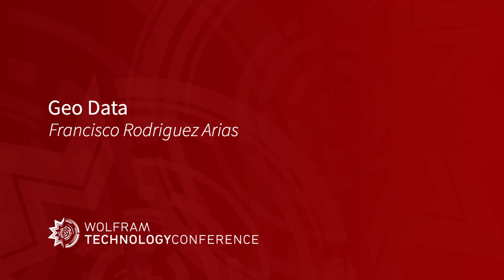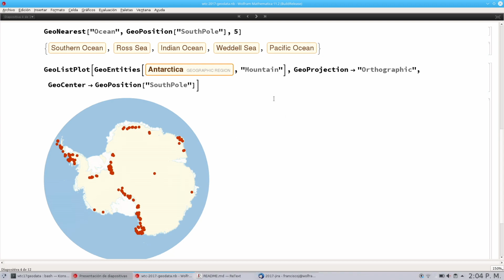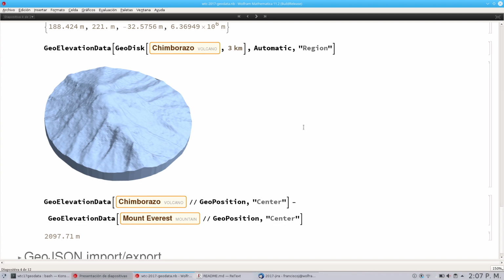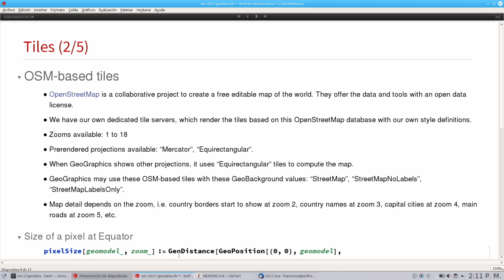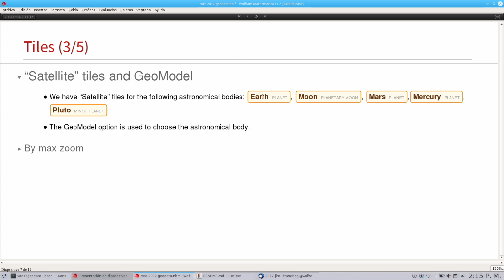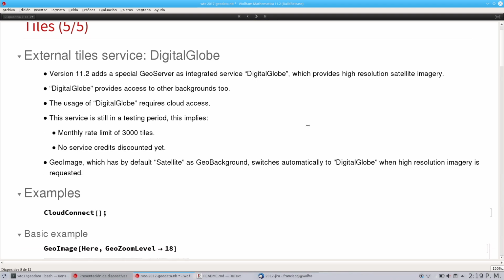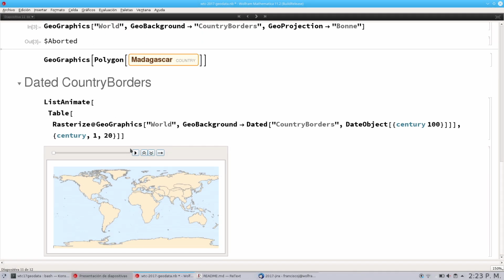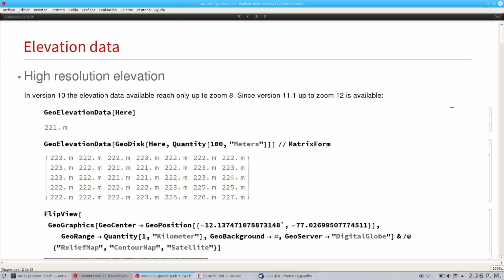Geo Data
Speaker: Francisco Rodriguez Arias